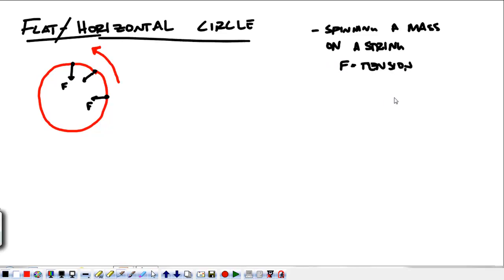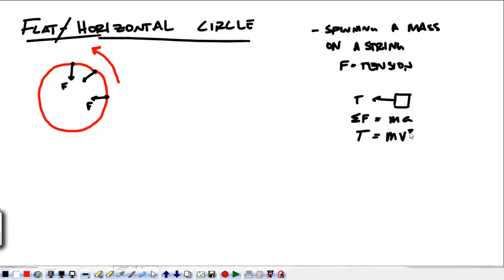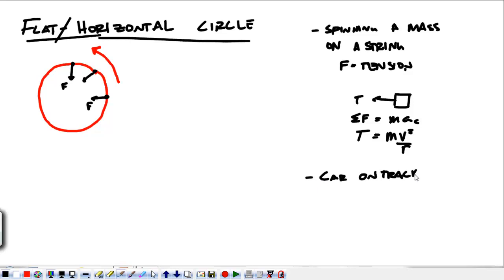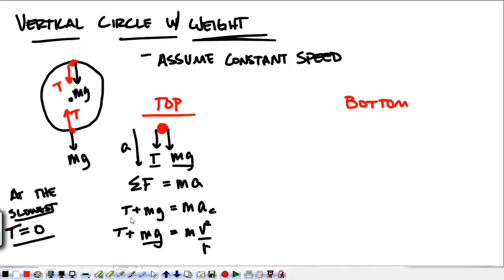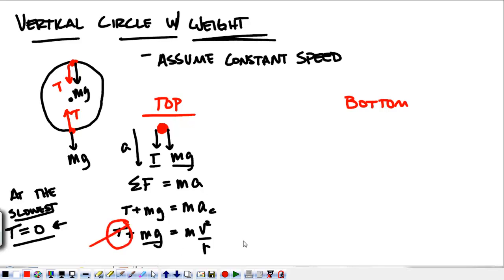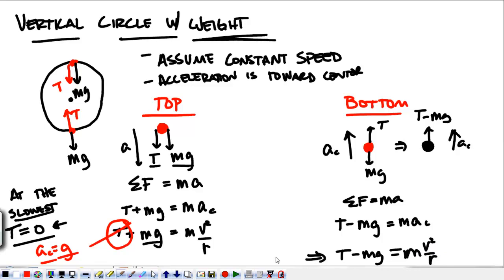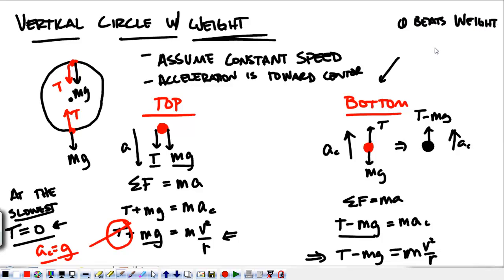Pre-AP Physics 2D Forces 4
Question: How and why does the tension in a string change as a mass is spun in a vertical circle?